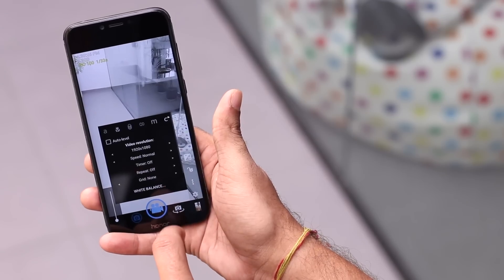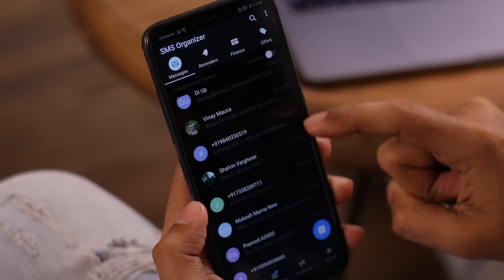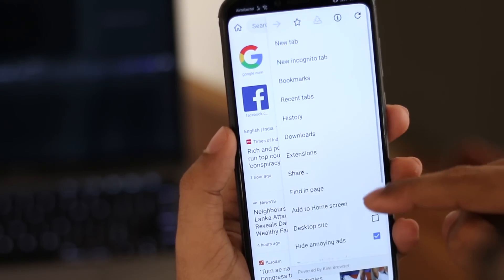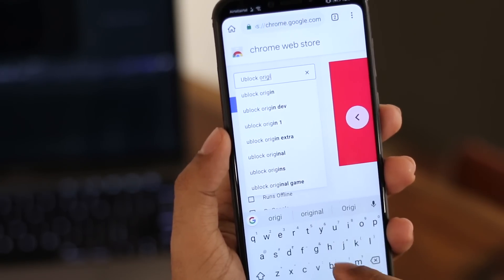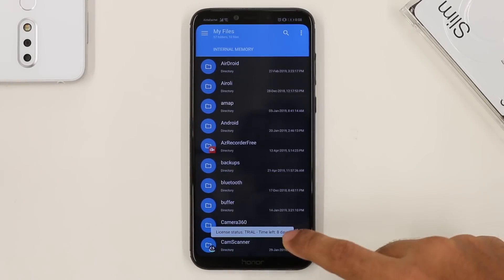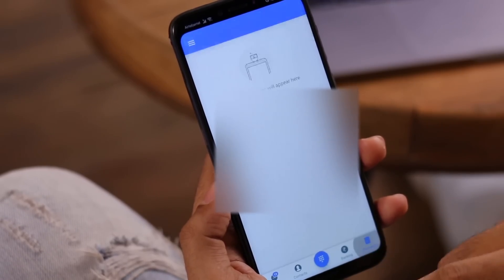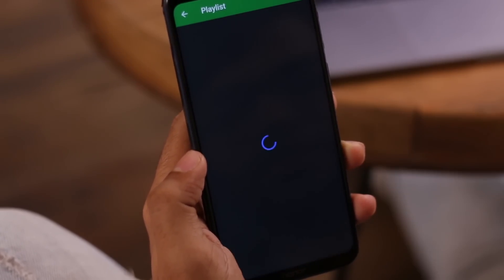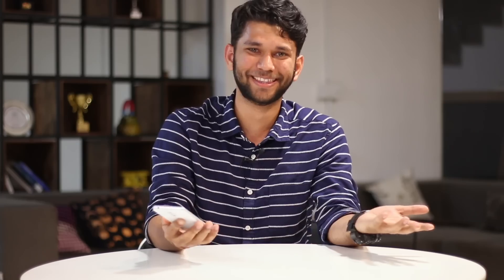Android Apps You Need to Replace Right Now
Apps

1. Kiwi Browser - Fast & Quiet

2. Microsoft Launcher

3. Solid Explorer File Manager

4. SMS Organizer